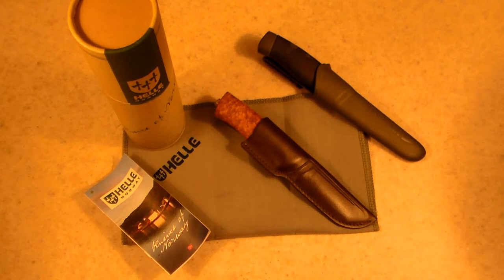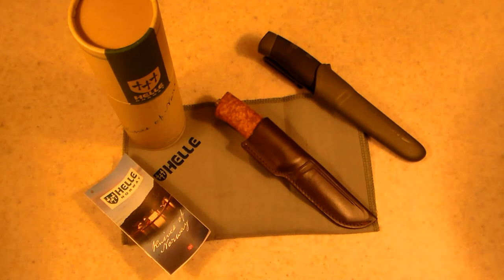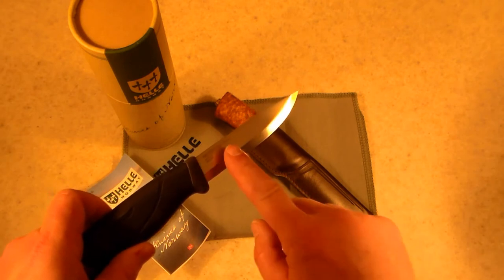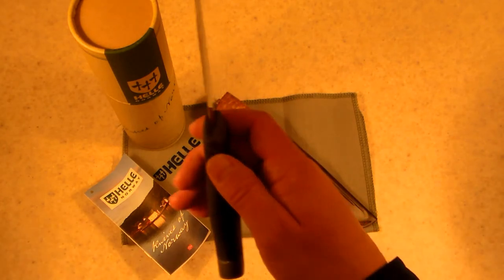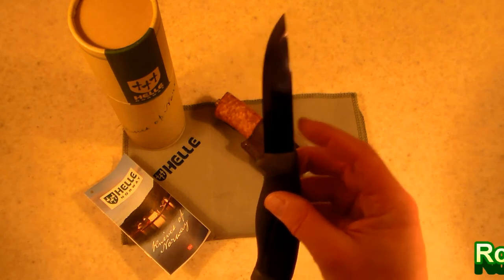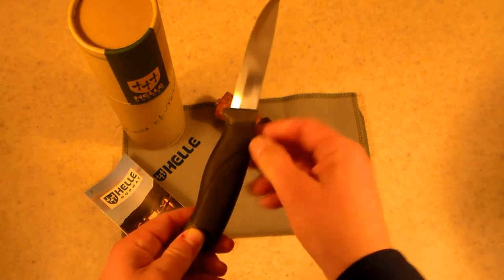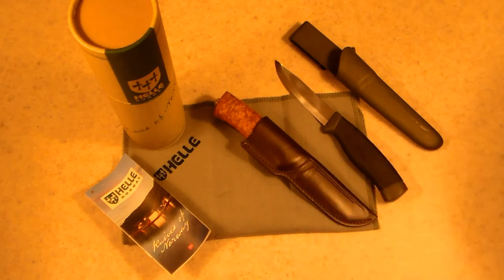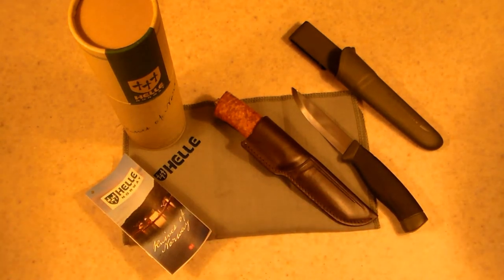Knife review of Mora Companion HD vs Helle Eggen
I do a brief comparison to show the pros and cons of the two knives so you can have an informed descision when purchasing.

The Mora is a Carbon Steel knife but does come in Sandvik stainless.  Th